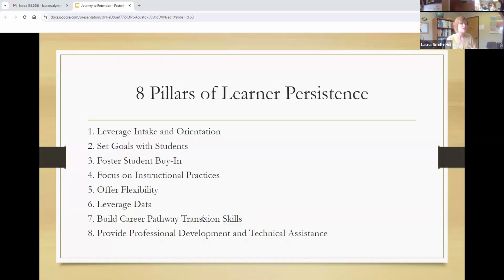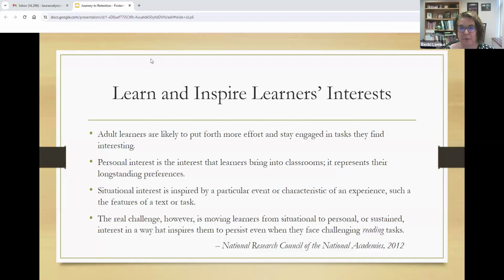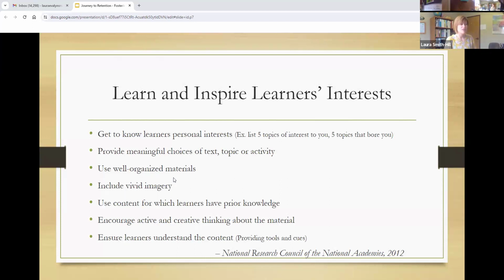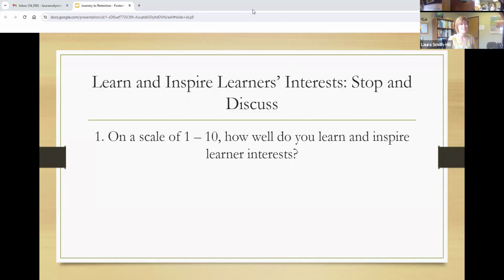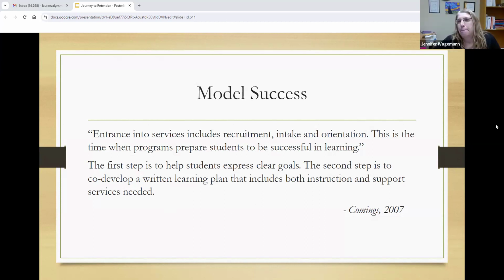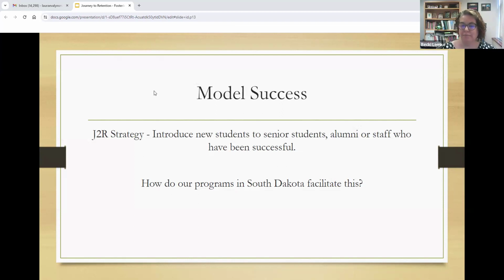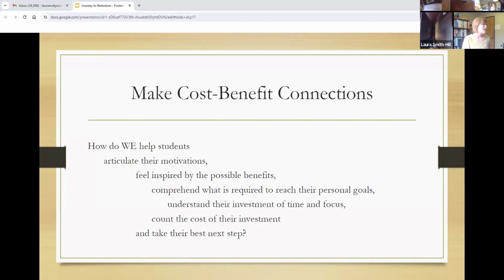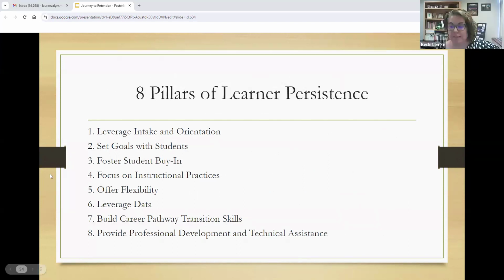SD Adult Ed T^3 Training, Student Buy-In, April 18, 2024